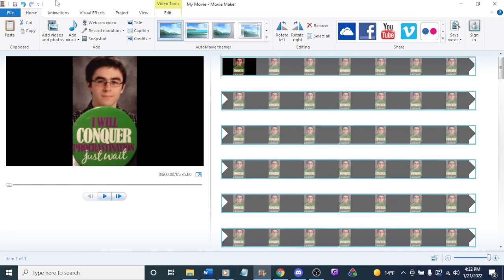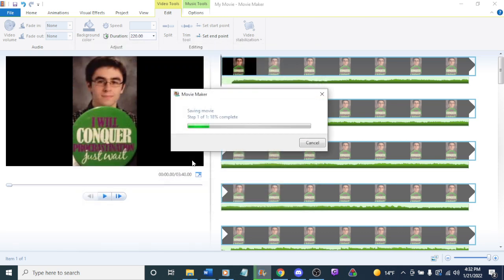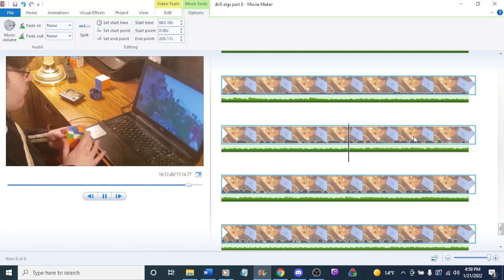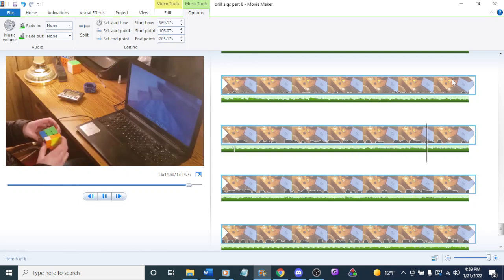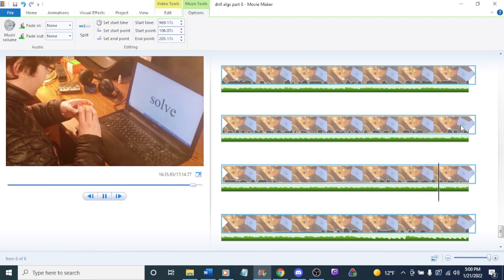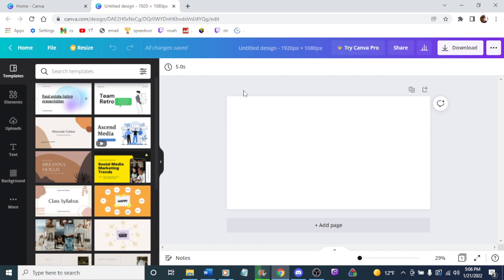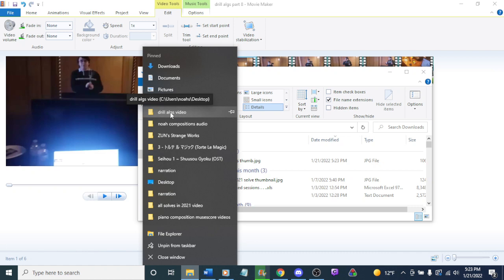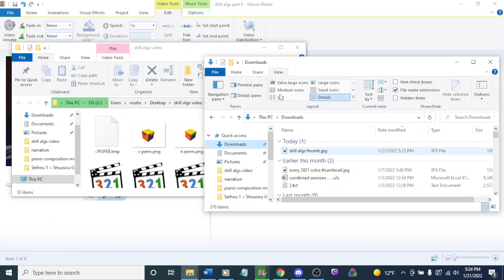working on drill algs video 1 21 2022 6